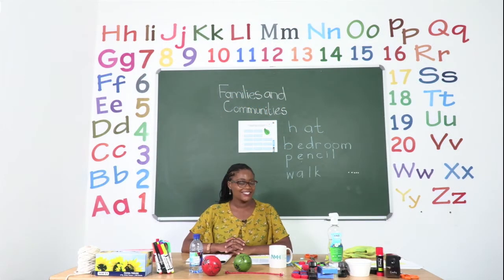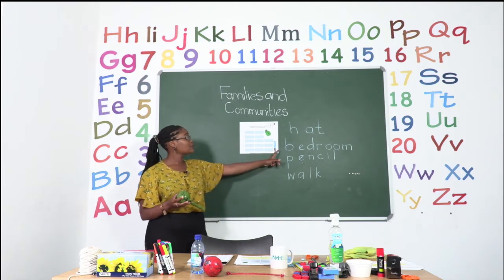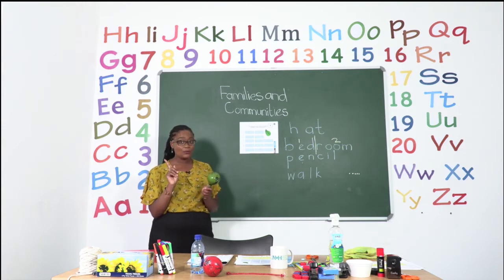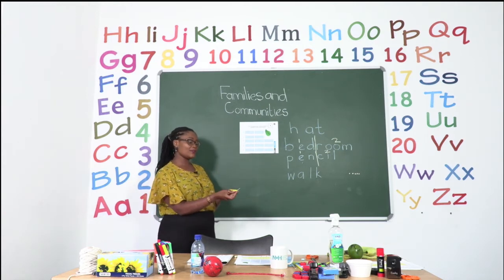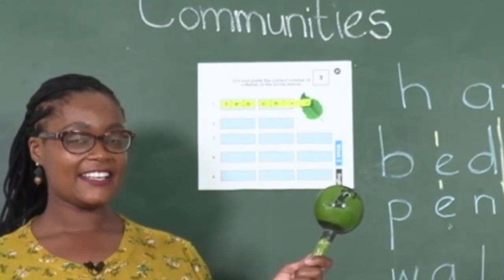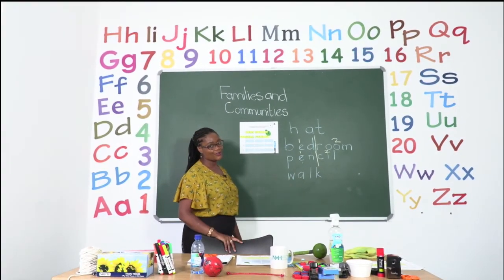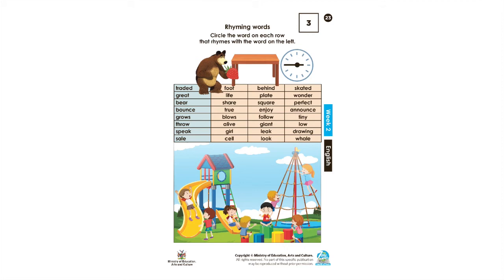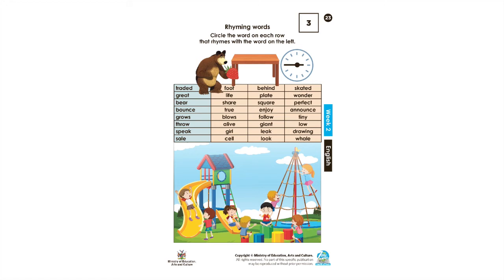My Zone Online School 2021: Grade 3 - Week 2 - Lesson 3 (Syllables and Rhyming words)